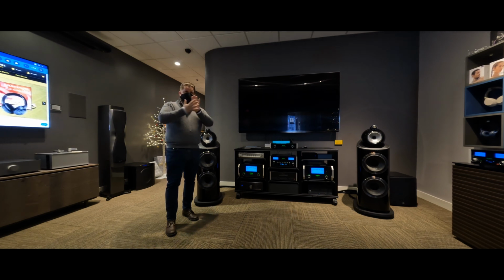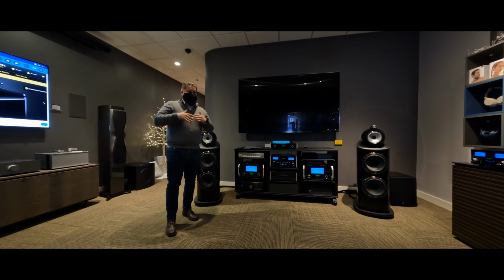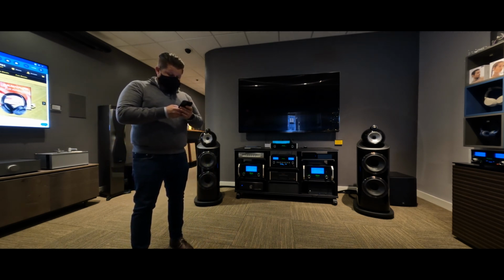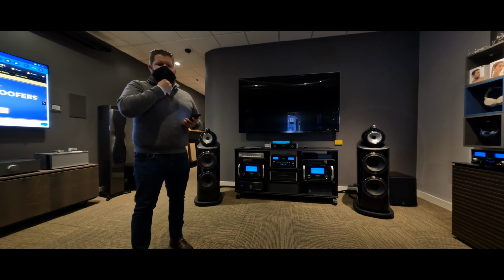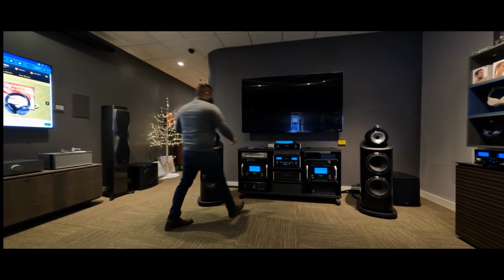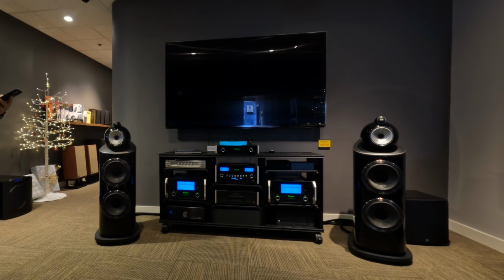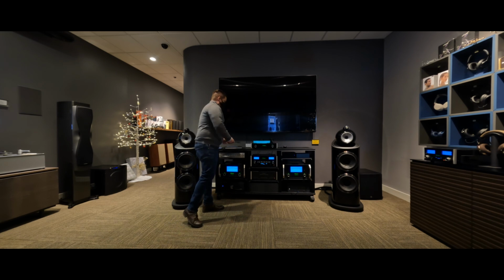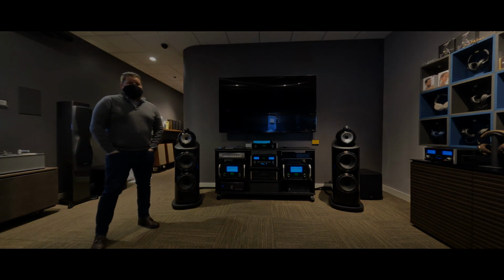Bowers & Wilkins 801 D4 Speakers Demo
The Best Deals on Speakers we can find